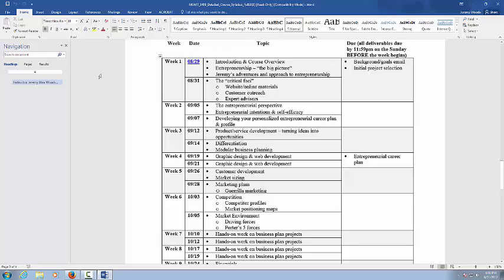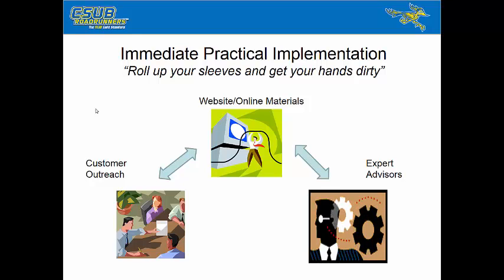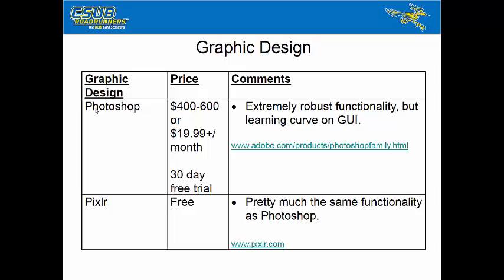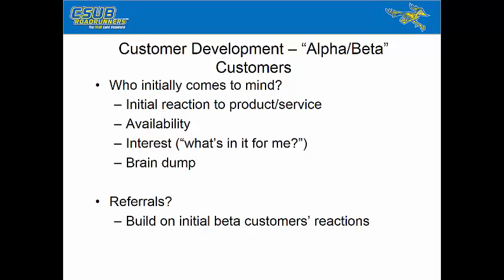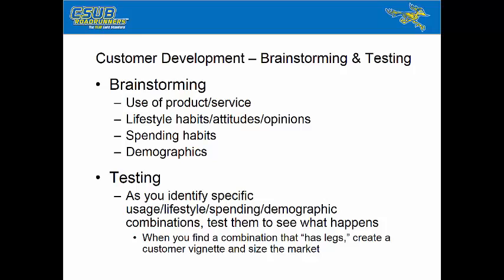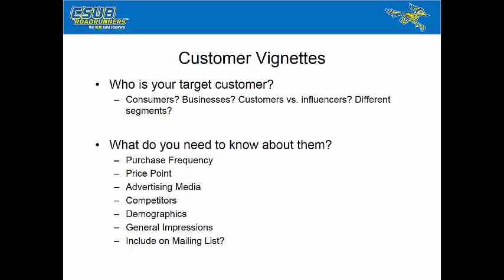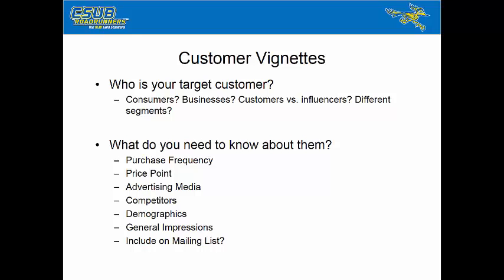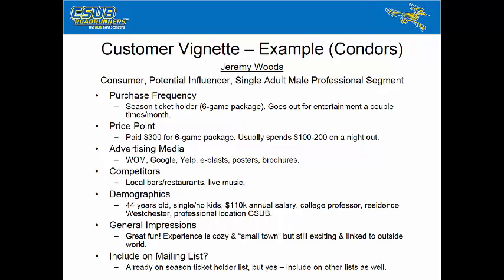MGMT 3400 20170831